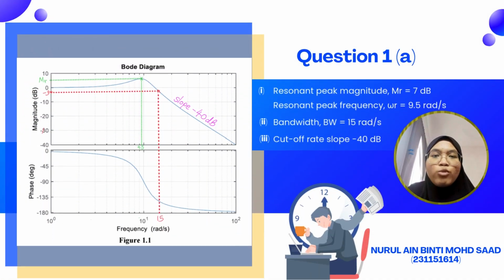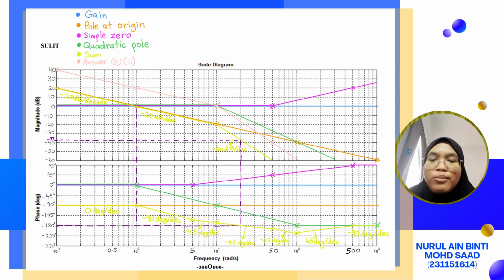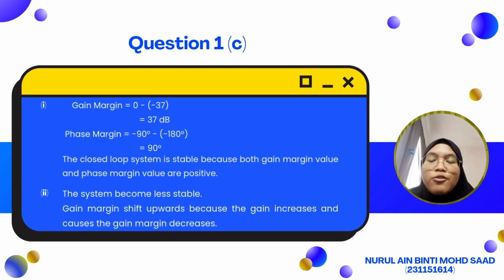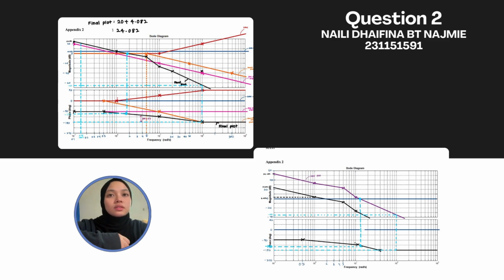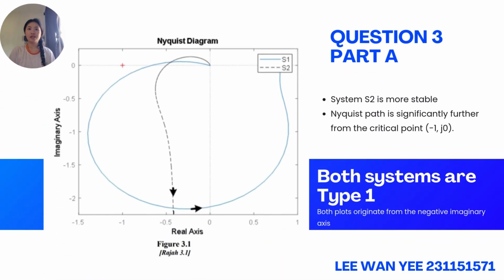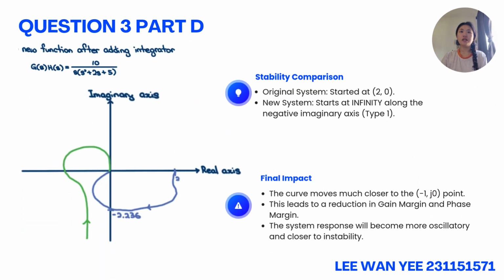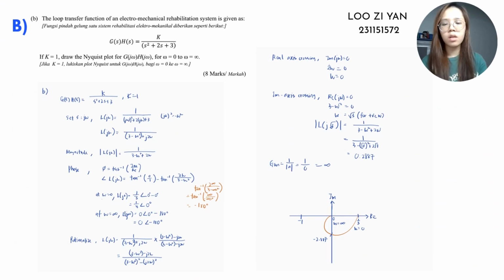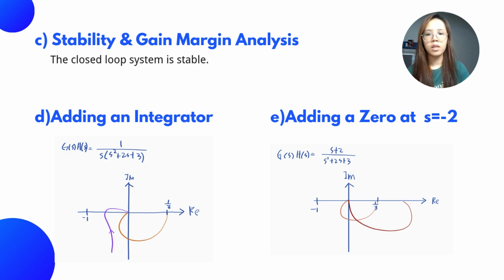G11_ASSIGNMENT - BODE PLOT & NYQUIST PLOT